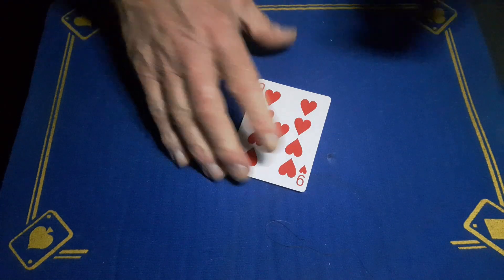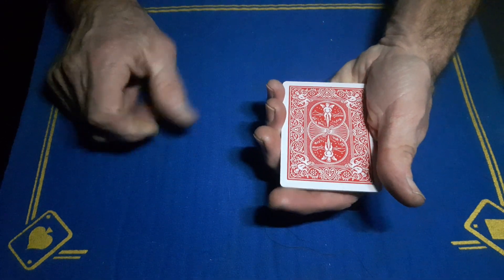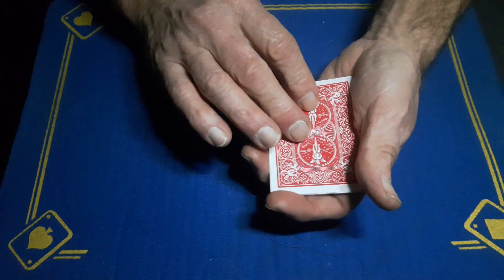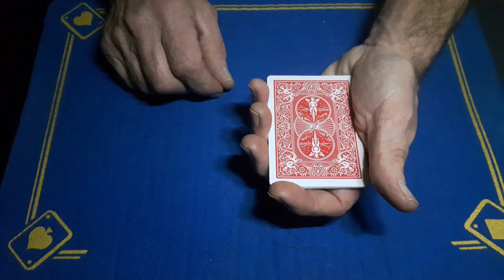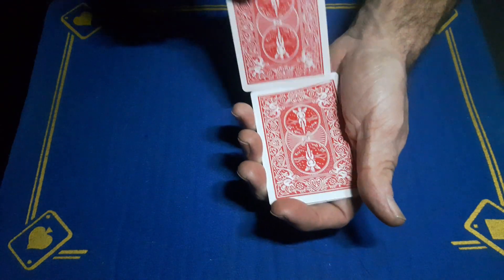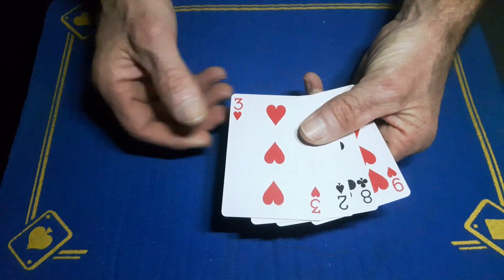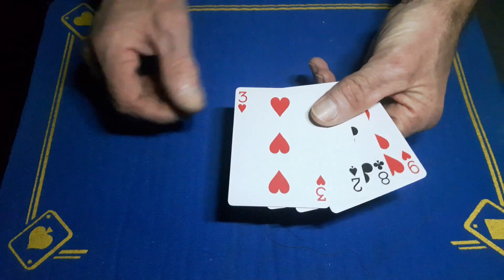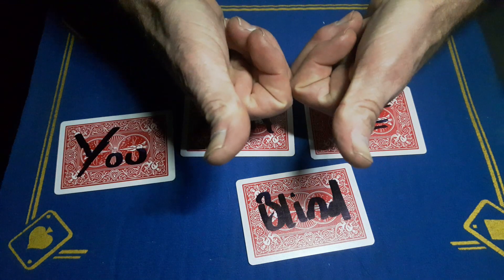Is this the BEST marked deck in the world?? And it's a sensational packet card trick